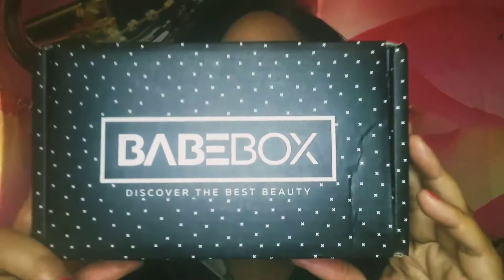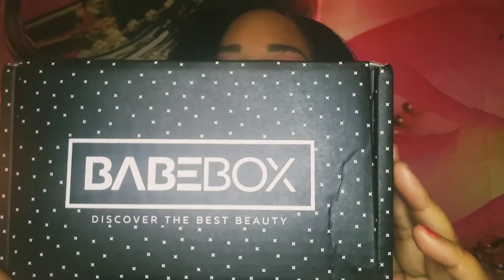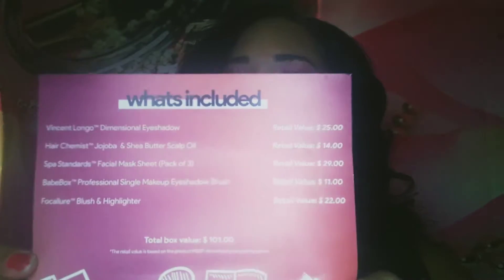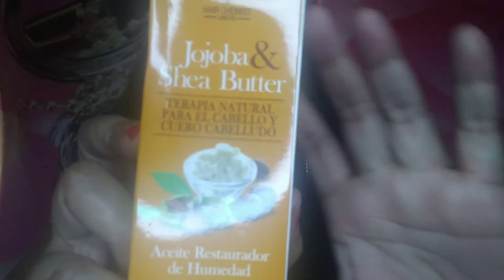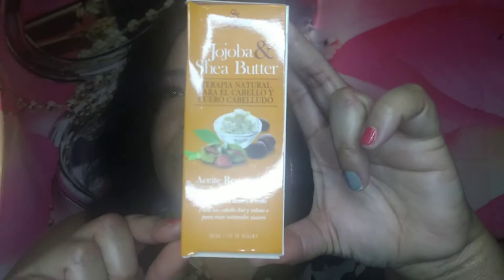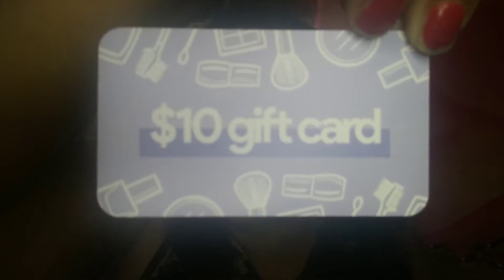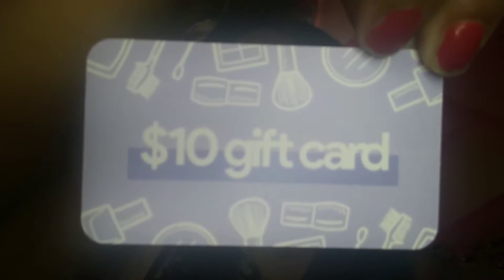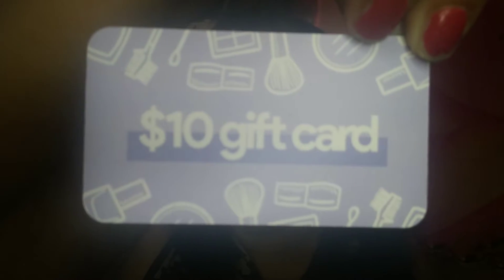focallure Babebox Is it worth it??